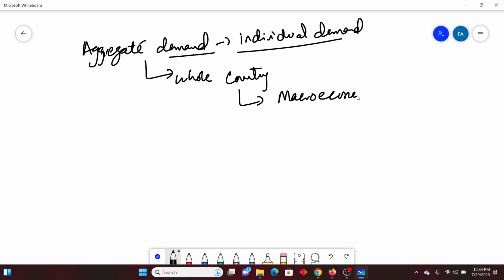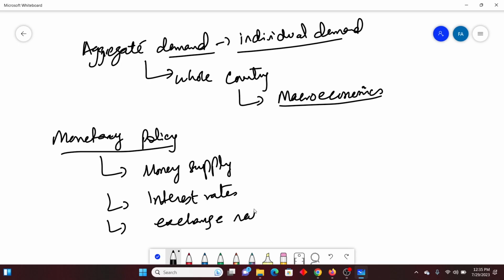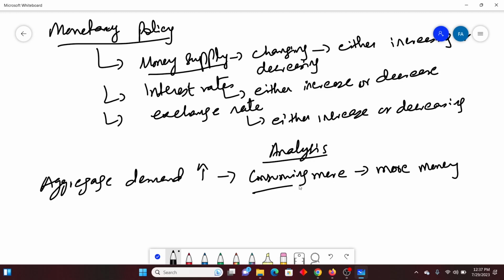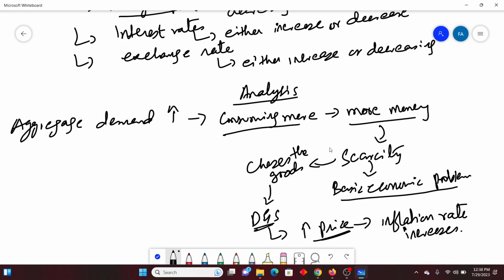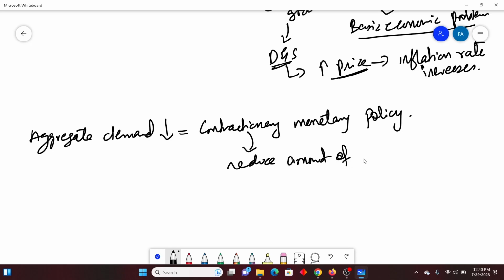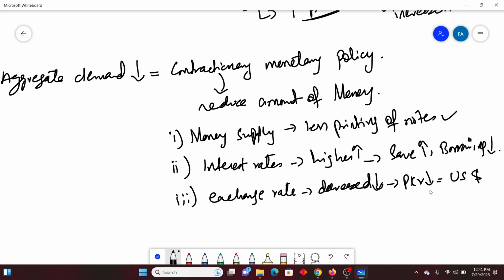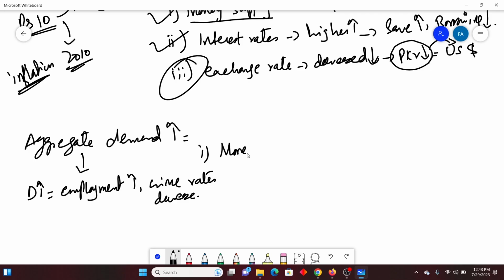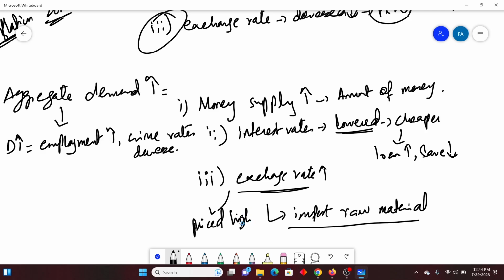Monetary Policy For O Levels Economics |fahad Ali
Monetary policy is the policy adopted by the monetary authority of a nation to control either the interest rate payable for very short-term borrowing (borrowing by banks from each other to meet their short-term needs) or the money supply, often as an attempt to reduce inflation or the interest rate, to ensure price stability and general trust of the value and stability of the nation's currency
Monetary policy is a modification of the supply of money, i.e. "printing" more money, or decreasing the money supply by changing interest rates or removing excess reserves. This is in contrast to fiscal policy, which relies on taxation, government spending, and government borrowing[4] as methods for a government to manage business cycle phenomena such as recessions.

Further purposes of a monetary policy are usually to contribute to the stability of gross domestic product, to achieve and maintain low unemployment, and to maintain predictable exchange rates with other currencies.

Monetary economics can provide insight into crafting optimal monetary policy. In developed countries, monetary policy is generally formed separately from fiscal policy.
what are the 6 tools of monetary policy?